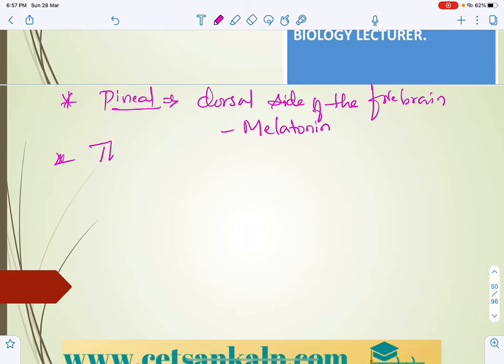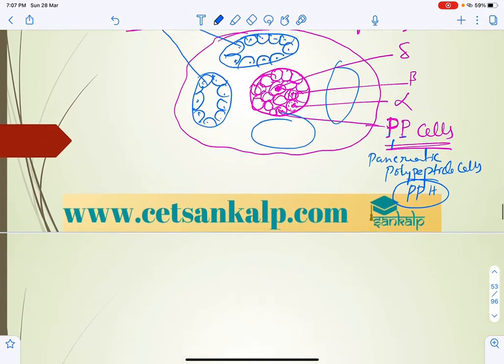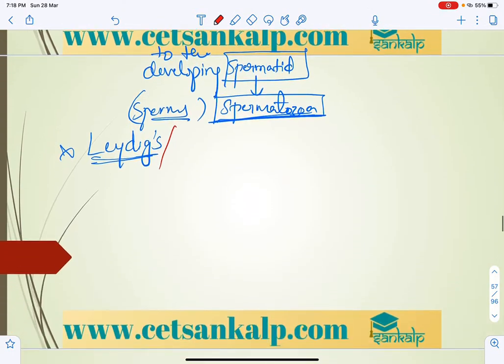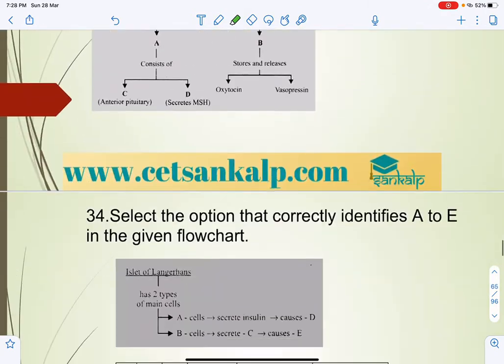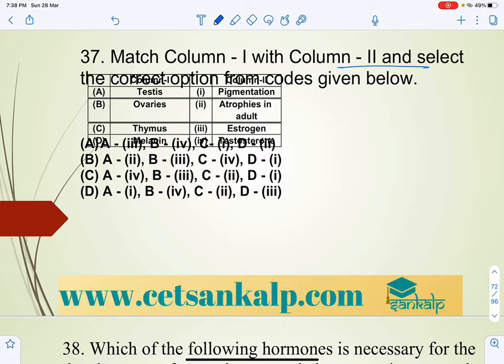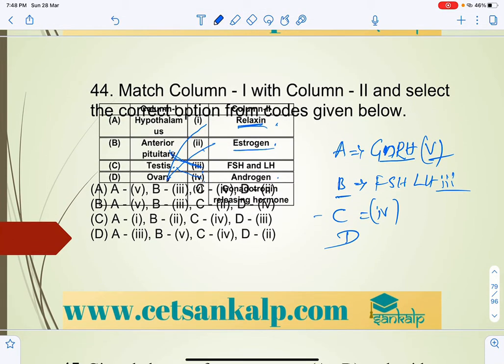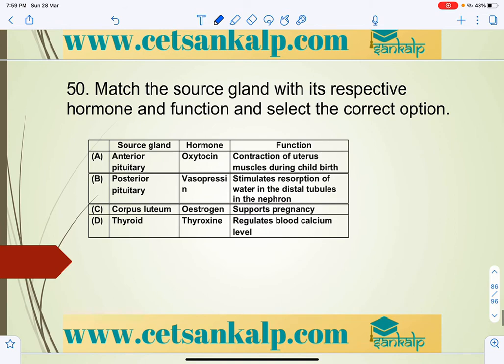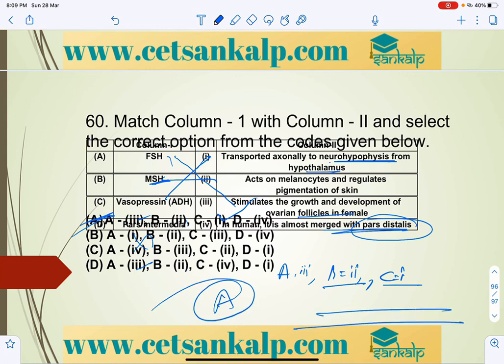CHEMICAL COORDINATION AND INTEGRATION| SANKALP | CLASS 3| BIOLOGY